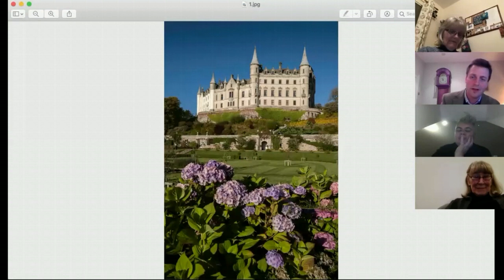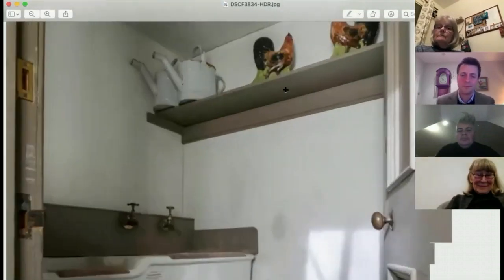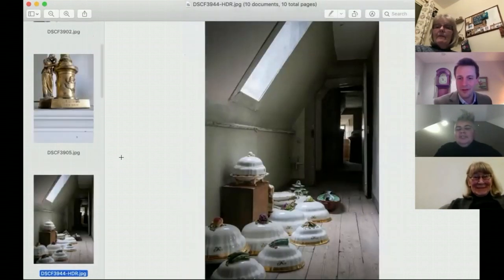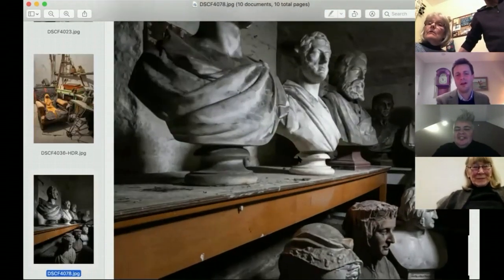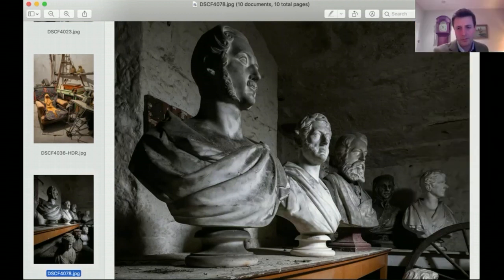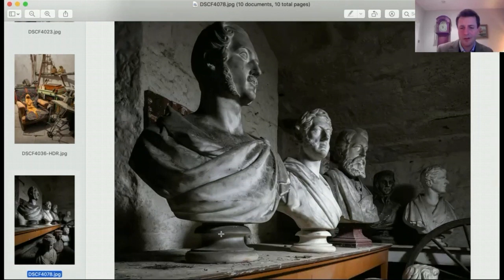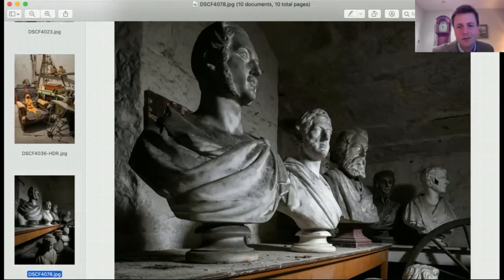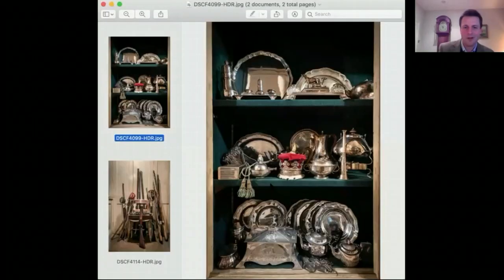Expert Talk: Secrets of Dunrobin Castle's attic finds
Charlie Thomas, Director of House Sales at Bonhams in London, shares his passion for found objects – and the history behind them...